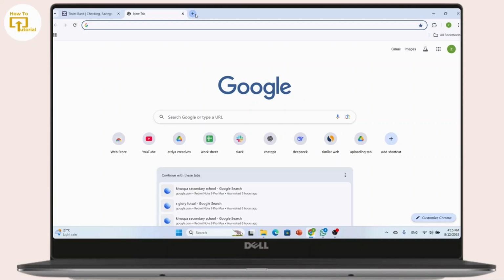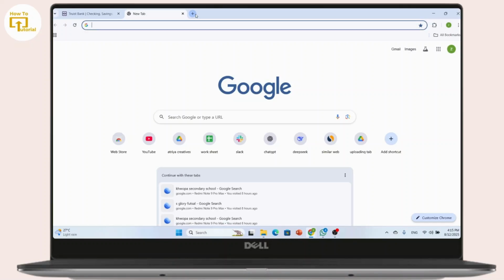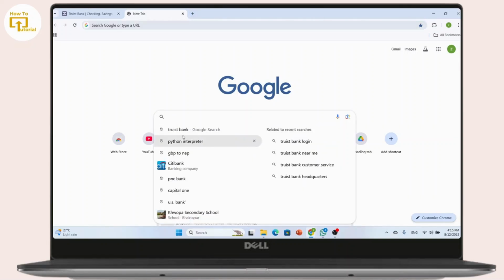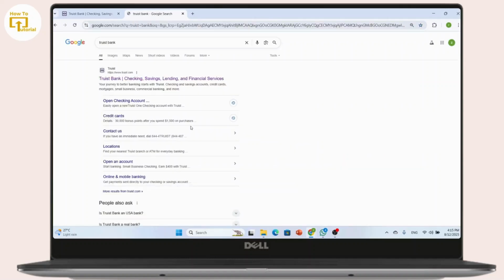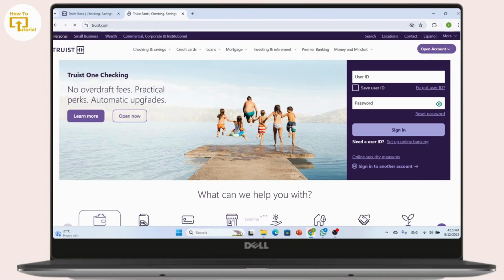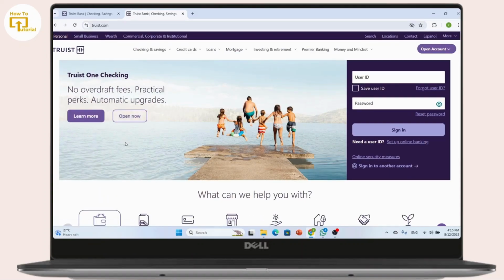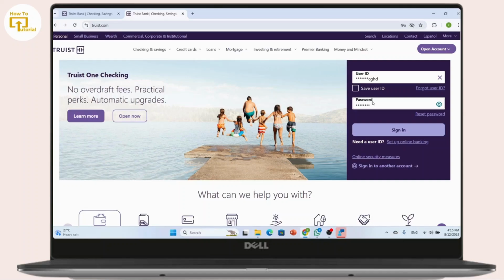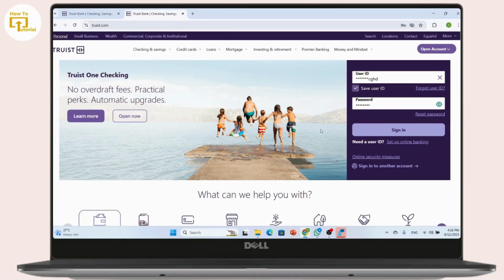How to Login to Truist Online Banking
How to Login to Truist Online Banking @LoginHelps
Learn how to login to Truist Online Banking quickly and securely from your desktop. This step-by-step guide shows you how to access your account, enter your User ID and password, enable two-factor authentication, and reset your password if needed. Stay updated with the latest Truist banking tips and tricks to manage your finances easily online.

Chapters (Timestamps):
00:00:00 - Introduction
Welcome back! Learn how to log in to your Truist Online Banking account.

00:00:10 - Open Web Browser
Open any web browser on your desktop to start the login process.

00:00:20 - Search Truist
Type "Truist" in the search bar and click on the official website link.

00:00:35 - Access Sign In
Locate the "Sign In" pop-up menu on the homepage and click it.

00:00:50 - Enter User ID
Type your Truist User ID in the designated field.

00:01:00 - Enter Password
Enter your password and check "Save User ID" if desired.

00:01:10 - Two-Factor Authentication
Complete two-factor authentication if prompted by entering the code sent to your phone or email.

00:01:20 - Reset Password
If you forgot your password, click "Reset Password" and follow the prompts.

00:01:35 - Conclusion